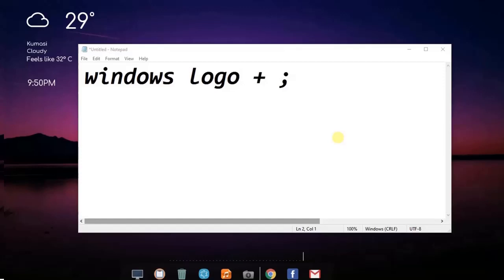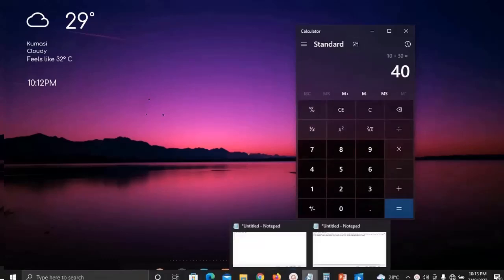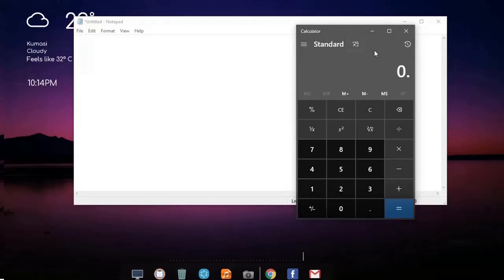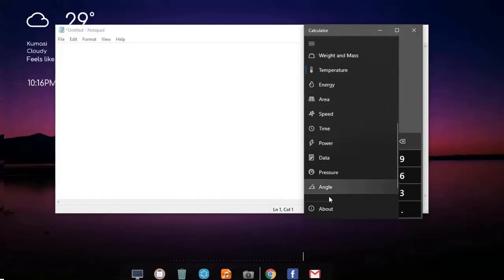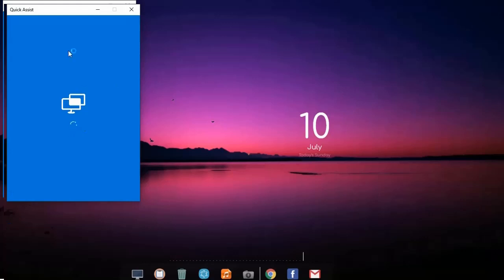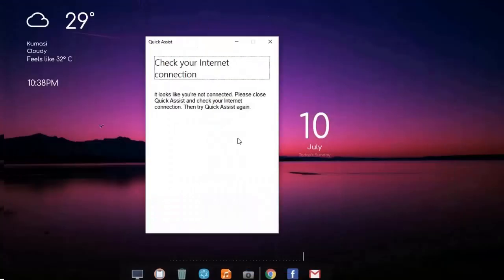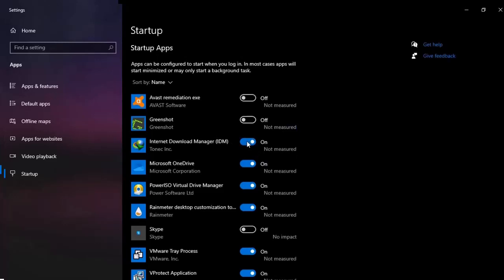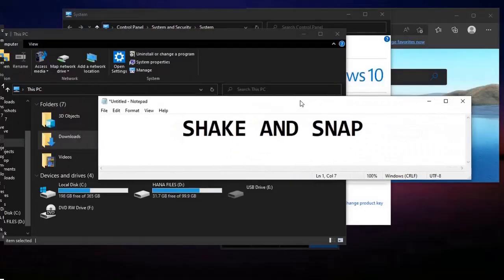5 Tips and Tricks Everyone Must Know.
5 Tips and Tricks Every Computer User Should Know